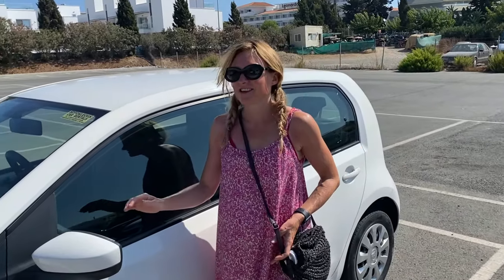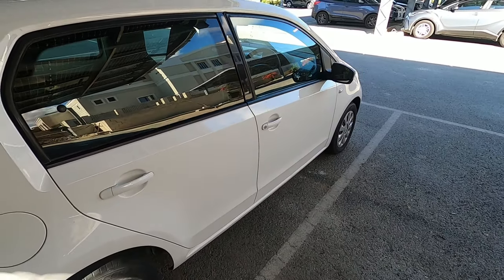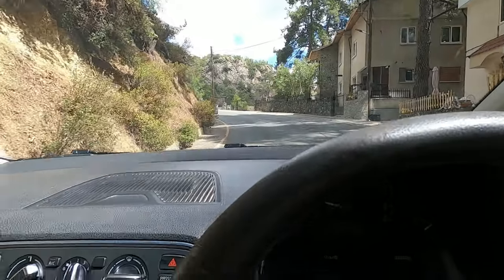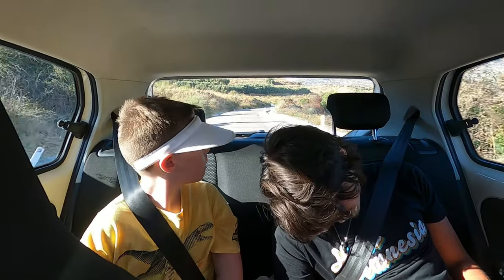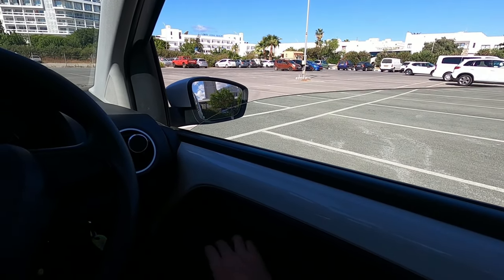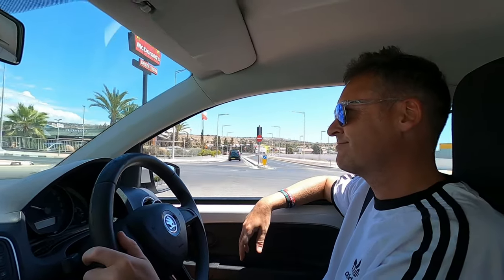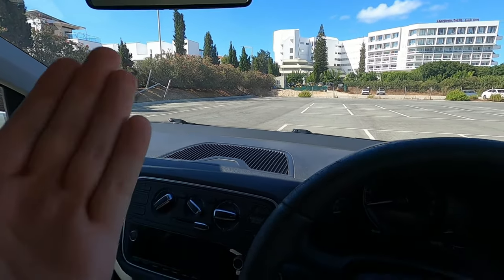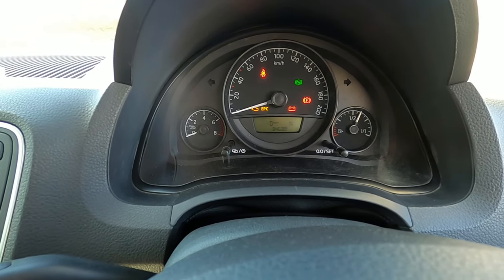Should You Buy A Skoda Citigo? Things I Love & Hate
Skoda Citigo, is it any good? In this Skoda Citigo review i will show you the things I lover & hate about this 2017 Skoda Citigo, and weather or not i would recommend buying a Skoda Citigo.

I shot this whole video using a Go Pro Black Hero 8 which you can buy